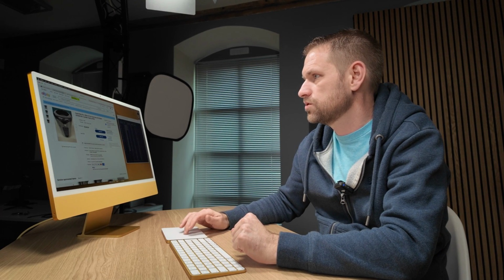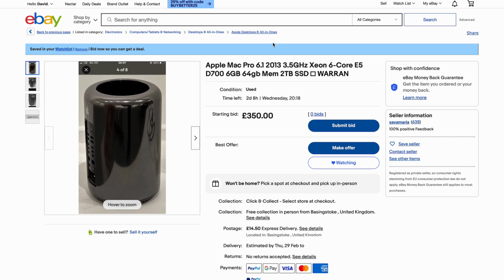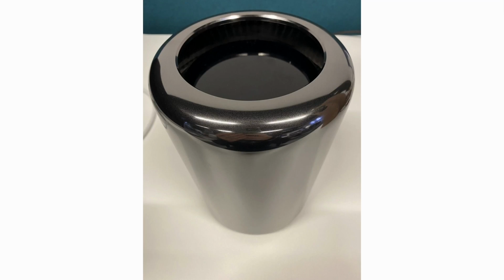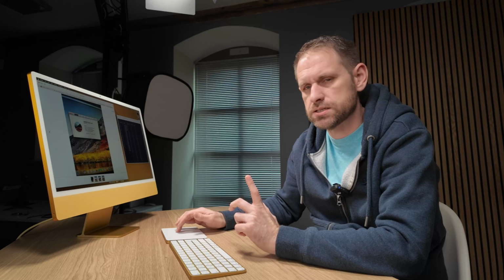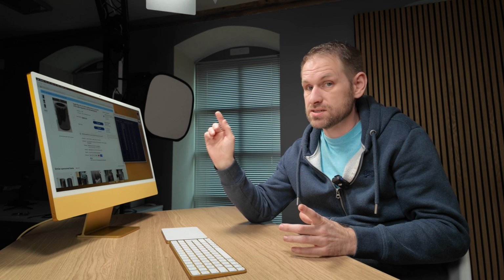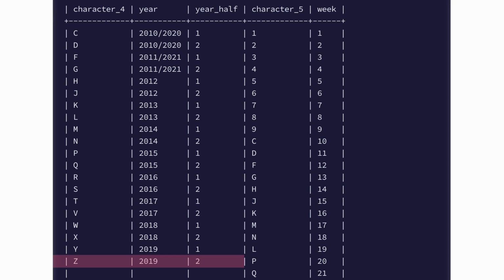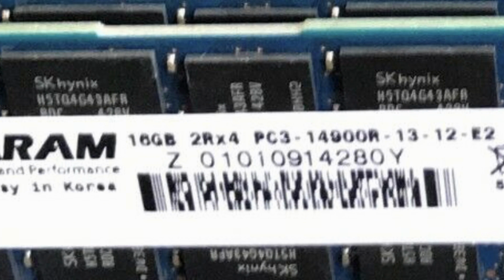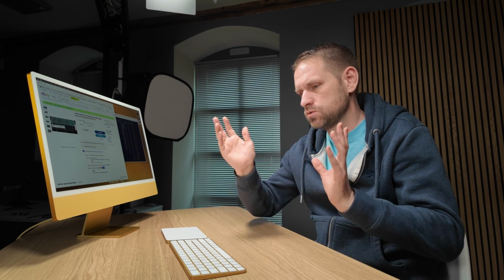When was your 2013 Mac Pro actually made?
They might all look the same, but looks can be deceiving. In this video I choose a used 2013 Mac Pro and show you how to work out the manufacturing date from the serial number.

Apple Store on Amazon
USA Store
UK Store